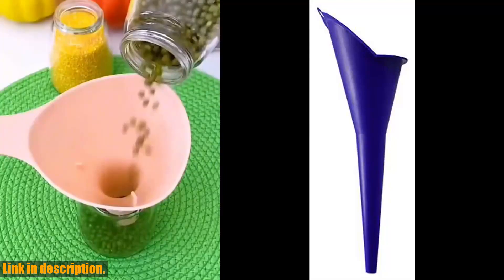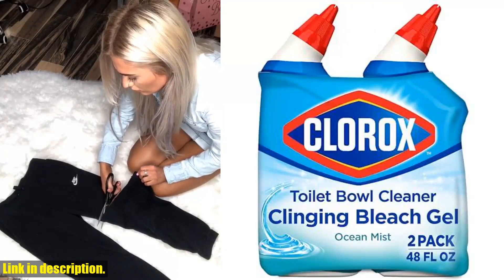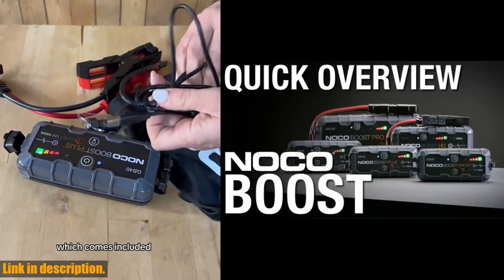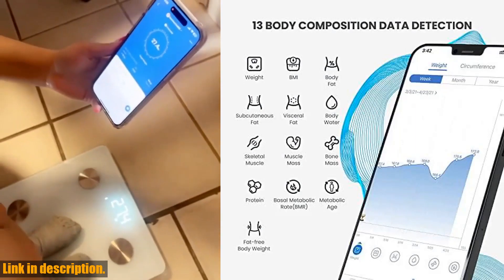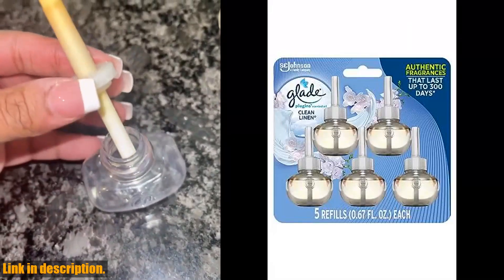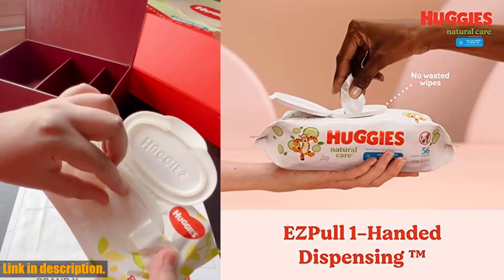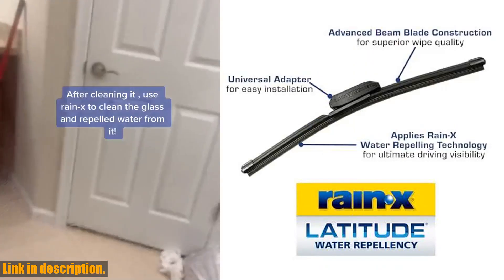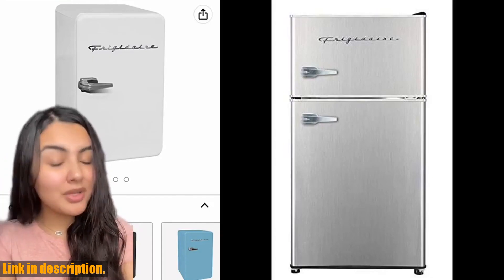Top 18 Amazon Must-Haves 2024: From Kitchen Essentials to Baby Products!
00:00 - FloTool 10701 Spill Saver Multi-Purpose Funnel,

01:29 - Loctite 1364076 Super Glue Easy Squeeze

03:07 - Easy-Off Heavy Duty Oven Cleaner, Regular

04:22 - Clorox Toilet Bowl Cleaner, Clinging Bleach

06:17 - Tork Multifold Hand Towel Natural H2,

07:49 - NOCO Boost Plus GB40 1000A UltraSafe

09:44 - Everlasting Comfort Seat Cushion for Lower

11:21 - NumNum Baby Spoons Set, Pre-Spoon GOOtensils

13:05 - RENPHO Smart Scale for Body Weight,

14:49 - CKAuto Tire Valve Stem Caps, Black,

16:42 - Glade PlugIns Refills Air Freshener, Scented

18:29 - Pampers Baby Clean Wipes, Baby Fresh

19:57 - Munchkin® Any Angle™ Weighted Straw Trainer

21:31 - Huggies Natural Care Refreshing Baby Wipes,

22:53 - WR51X10055 Refrigerator Defrost Heater Replacements WR55X10025

25:23 - Rain-X 810165 Latitude 2-In-1 Water Repellent

27:11 - Refrigerator Lock Combination, Child Proof Fridge

29:01 - Frigidaire EFR341, 3.1 cu ft 2

Introducing the ultimate Amazon shopping haul for 2024! Get ready to upgrade your home and lifestyle with these top 17 must-have items. First up, we have the FloTool 10701 Spill Saver Multi-Purpose Funnel in a sleek blue color, perfect for all your automotive needs. Pair it with the Loctite 1364076 Super Glue Easy Squeeze Gel for quick and easy fixes, and the Easy-Off Heavy Duty Oven Cleaner for a sparkling clean kitchen. Keep your bathroom fresh with the Clorox Toilet Bowl Cleaner and Tork Multifold Hand Towels made from 100% recycled fibers. And for those on-the-go moments, don't miss out on the NOCO Boost Plus GB40 UltraSafe Car Battery Jump Starter.Soothe your back with the Everlasting Comfort Seat Cushion and make feeding time a breeze with the NumNum Baby Spoons Set. Keep track of your health goals with the RENPHO Smart Scale, and add a touch of style to your ride with the CKAuto Tire Valve Stem Caps.Freshen up your home with the Glade PlugIns Refills and keep your little one clean with Pampers Baby Wipes and Huggies Natural Care Wipes. Encourage independent drinking with the Munchkin Any Angle Weighted Straw Trainer Cup.And for all your refrigerator needs, we've got you covered with the WR51X10055 Refrigerator Defrost Heater Replacements and the Frigidaire EFR341 2 Door Fridge and Freezer. Don't forget to upgrade your windshield wipers with the Rain-X 810165 Latitude 2-In-1 Water Repellent Wiper Blades.Last but not least, ensure the safety of your family with the Refrigerator Lock Combination by Strongholden. This top 17 haul has everything you need to make 2024 your best year yet!